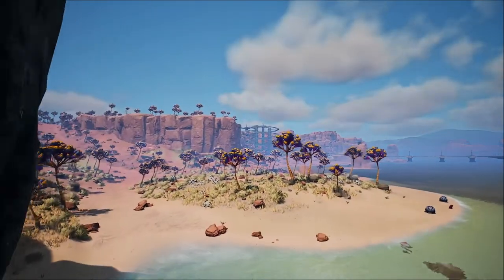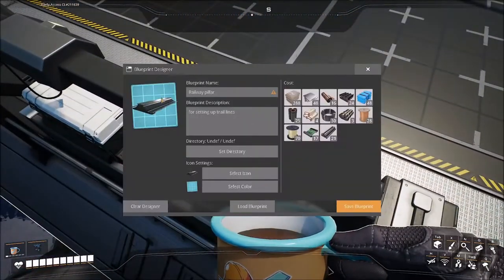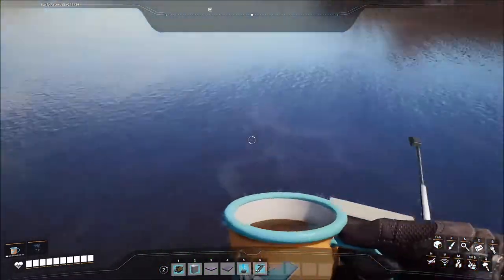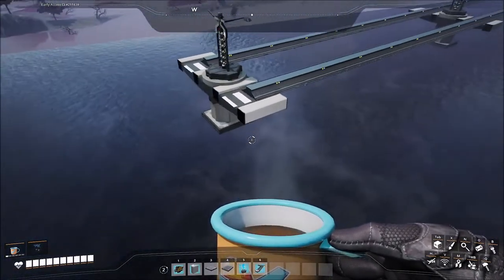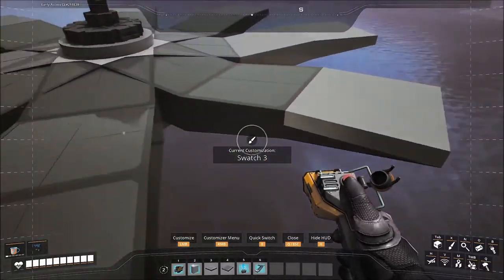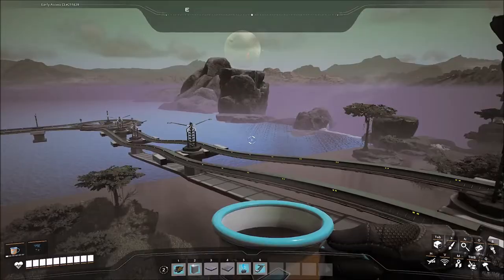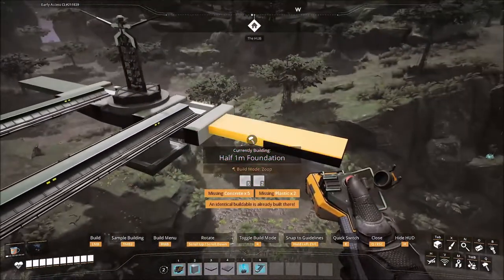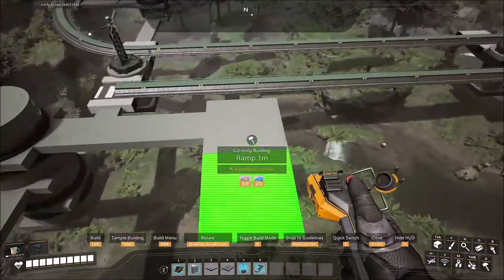🚂🚂Satisfactory Train 🚂🚂 spiral guide, tips and tricks, train tutorial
Hey Pie-o-nears. do you like Trains? Cuz i know i do... sometimes, if its been a cold night and im alone and need to transport items long distances... but yeah, in this video i made a tutorial about trains, how they work, what they can do, how i made a train spiral and just some all around tips and tricks you can use to make your own world train network.